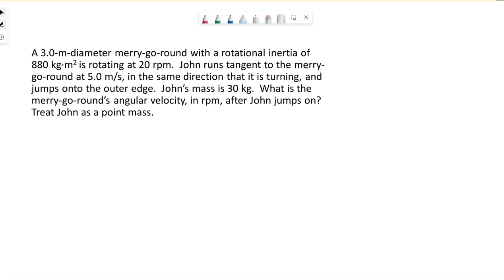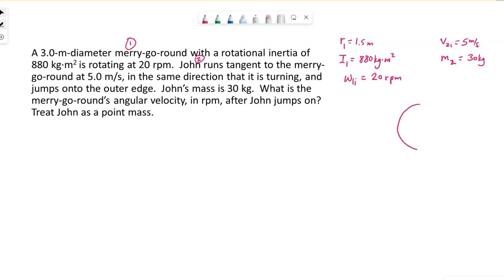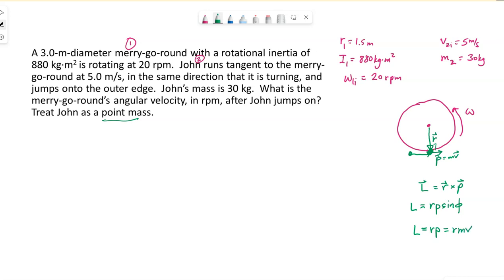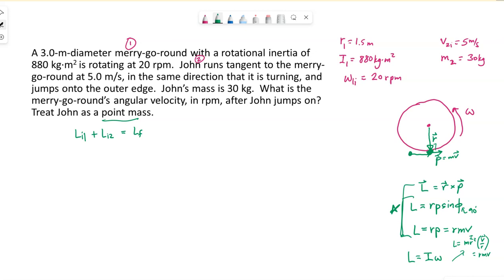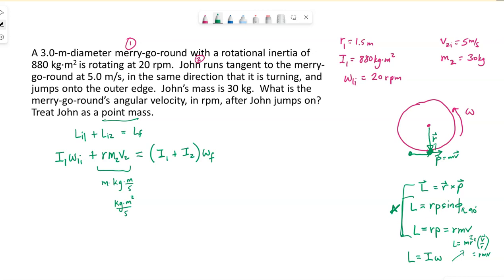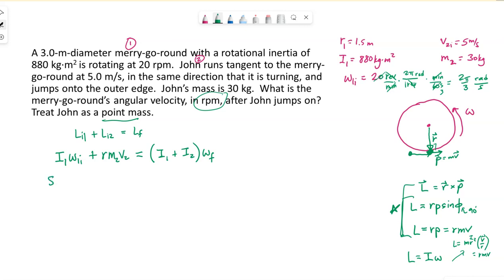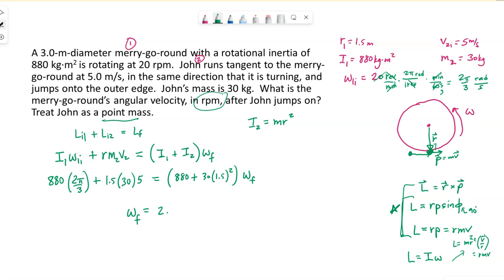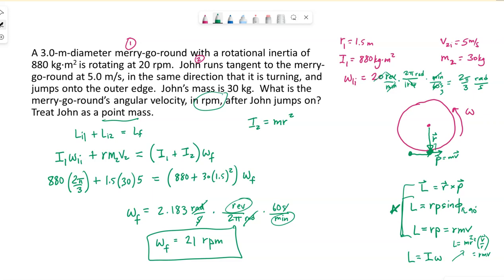Angular momentum example 4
This example problem uses conservation of angular momentum for a person running next to a rotating merry-go-round and then jumping on.